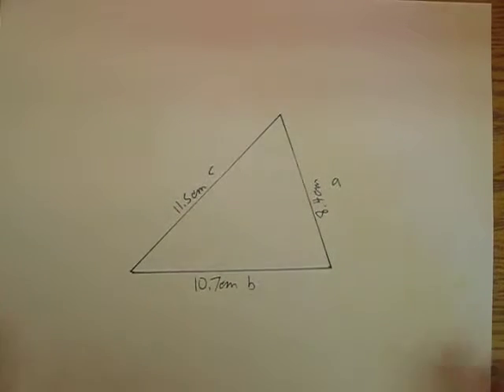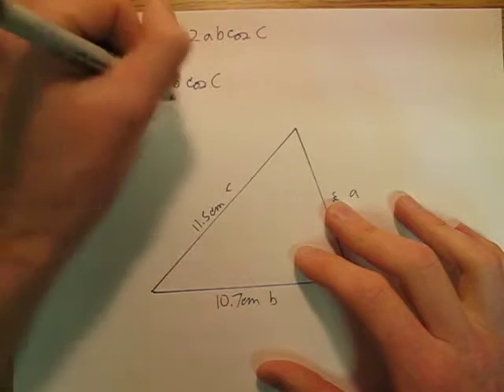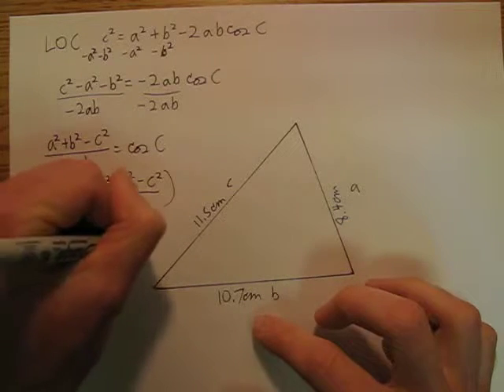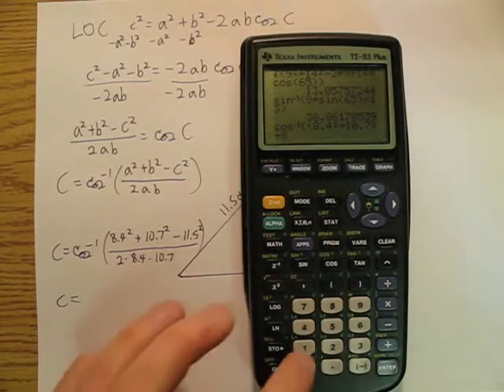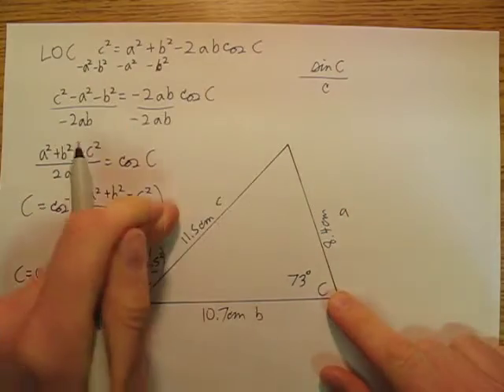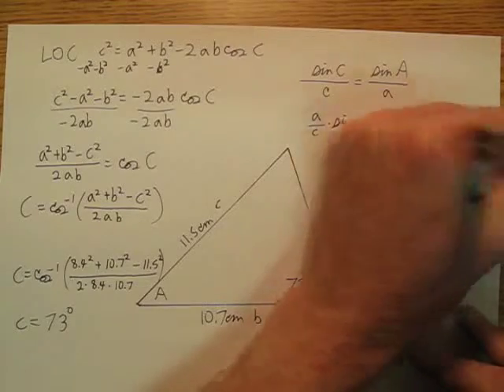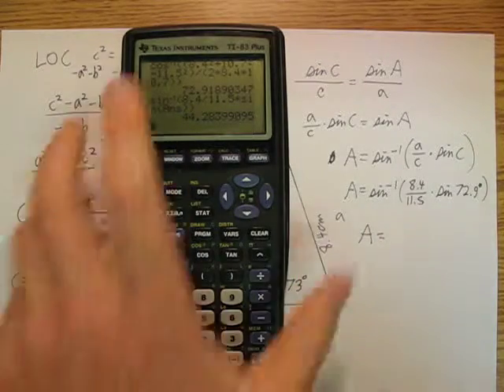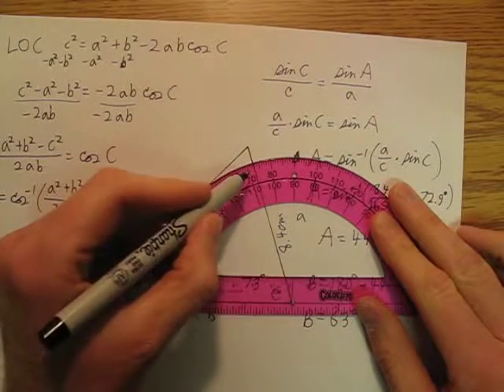BMAPhysics 3g Examples using the law of sines and the law of cosines.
Examples using the law of sines and the law of cosines.